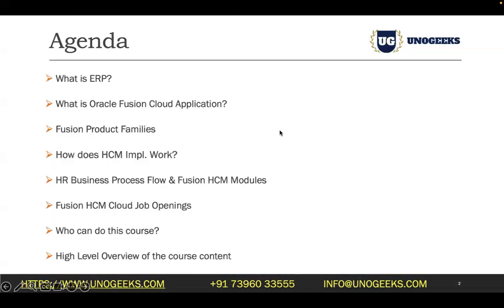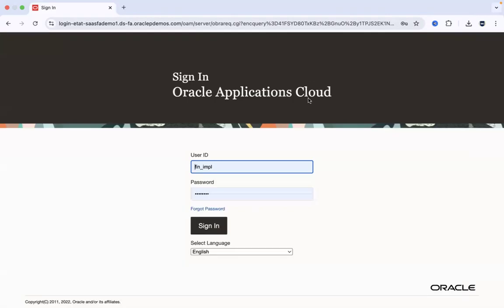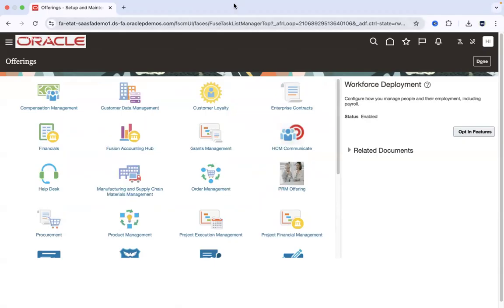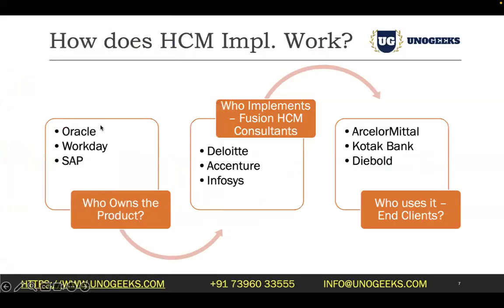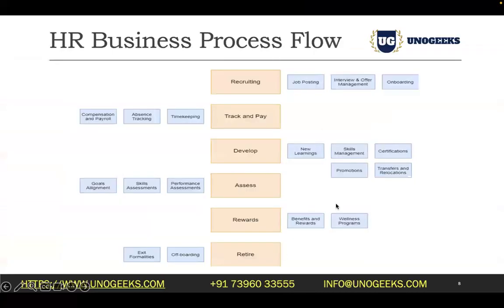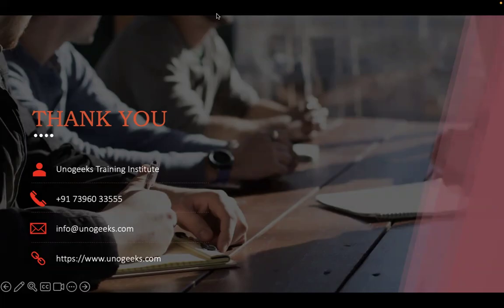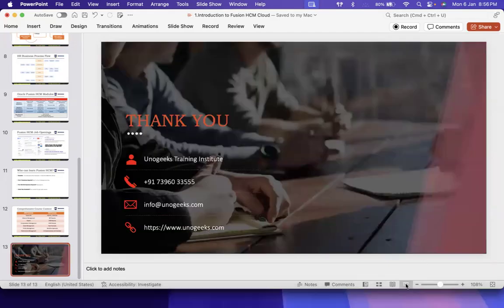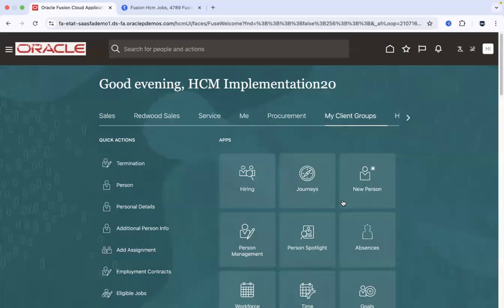Oracle Fusion HCM Training 2025 Day 1 | Oracle Fusion HCM Functional Training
Oracle Fusion HCM Online Training – Live Projects + Placement Support

Oracle Fusion HCM Training 2025 Day 1 Demo | oracle fusion hcm | oracle fusion hcm tutorial for beginners | oracle fusion hcm interview questions and answers | oracle fusion hcm payroll
oracle fusion hcm analytics | oracle fusion hcm ai | oracle fusion hcm reports and analytics

Oracle Fusion HCM Training 2025 Day 1 Demo Session